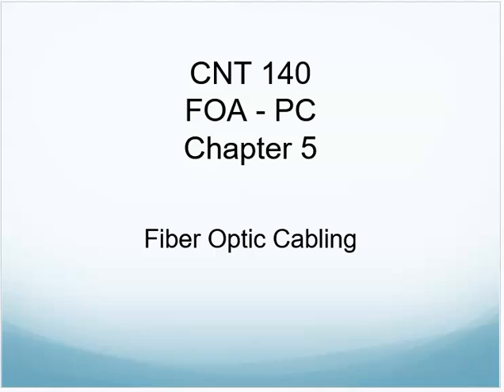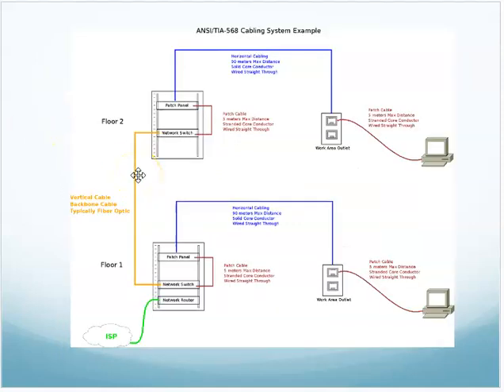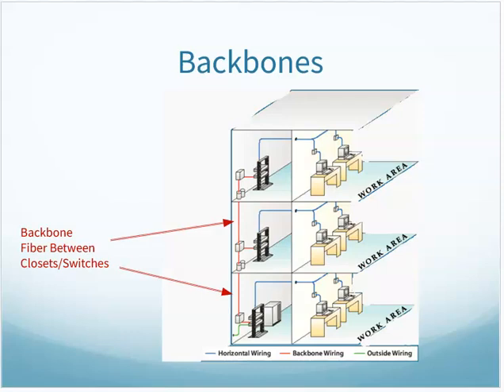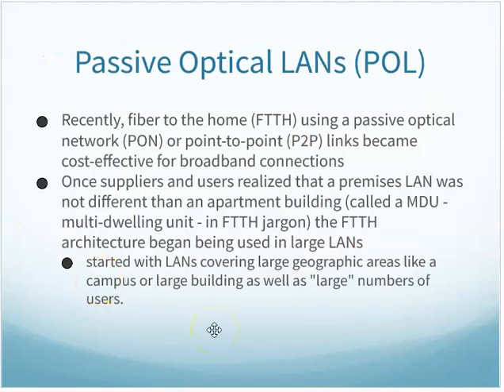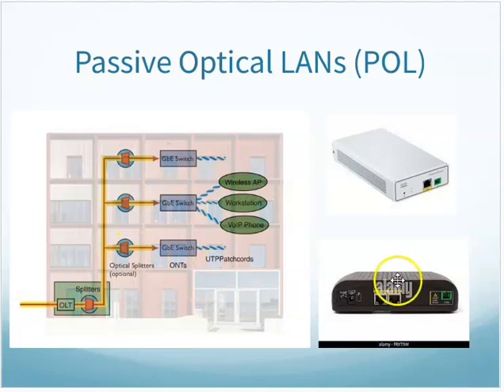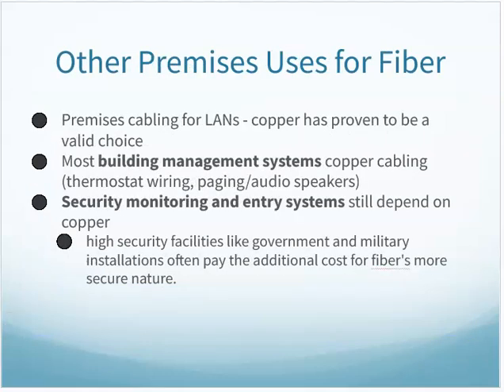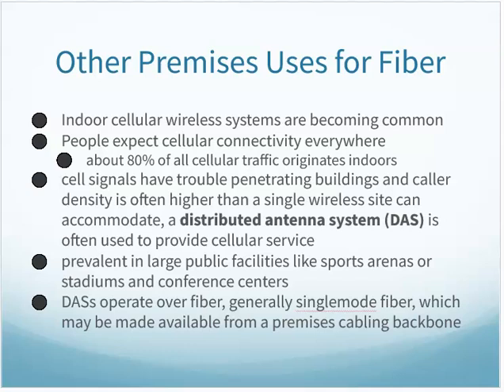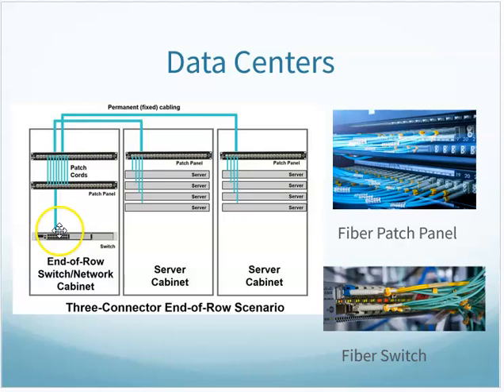CNT140 FOA PC Chap5 1 Fiber Intro